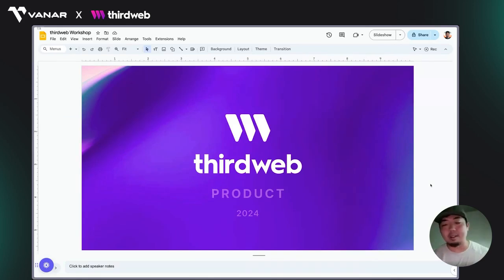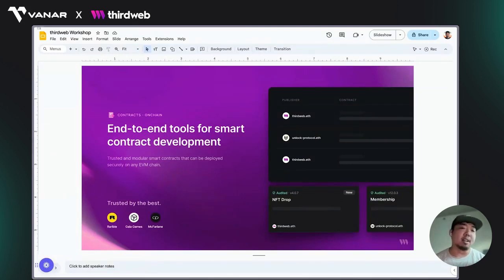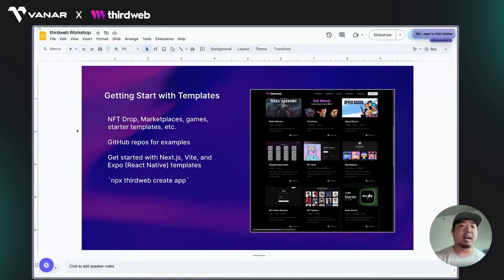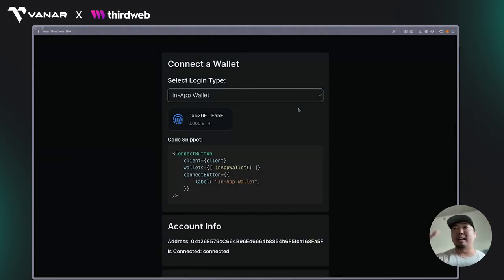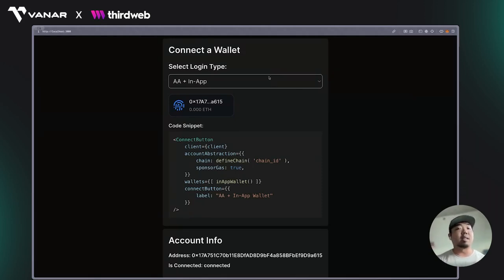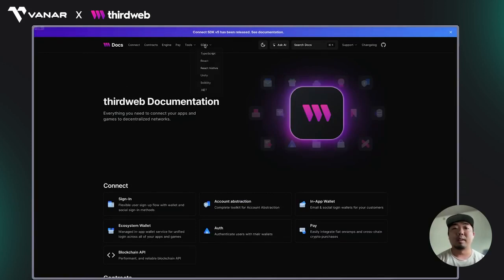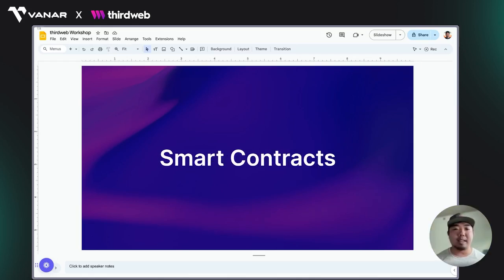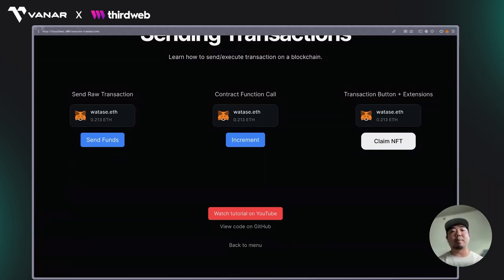Vanar X Thirdweb Workshop | An Introduction to Thirdweb’s Development tools for Builders at Vanar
Join us for an exclusive workshop featuring Thirdweb's DevRel Engineer, Sean Watase, as he introduces builders at Vanar Network to the powerful ecosystem and tooling of @thirdweb. Discover how the Connect SDK simplifies user onboarding and wallet integration, explore the Engine SDK for building scalable and server less web3 dApps, and learn about the Contract Library's modular and secure smart contracts deployable on any EVM chain. This session was perfect for developers who were looking to leverage Thirdweb's holistic toolkit to create robust and user-friendly web3 applications.

Iffy Khan hosted the workshop, ensuring engagement with the audience by introducing questions and facilitating discussions, making the event highly interactive and informative.